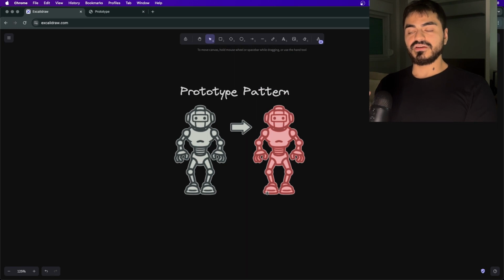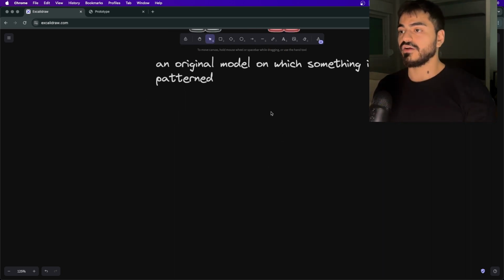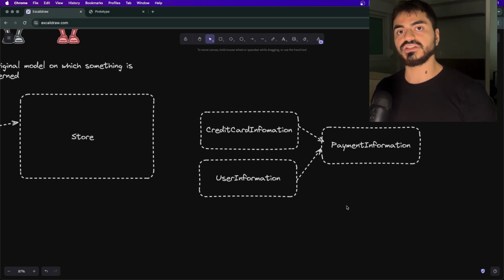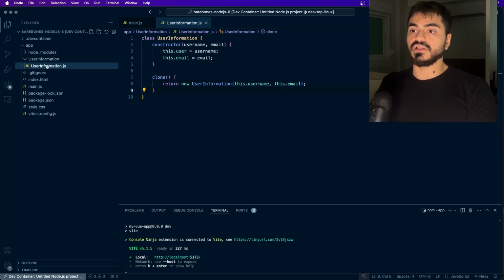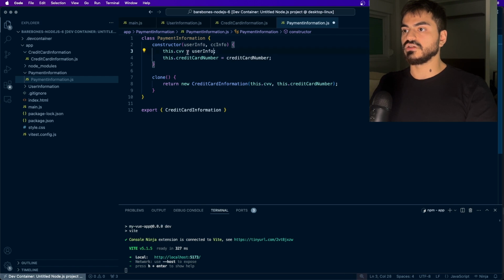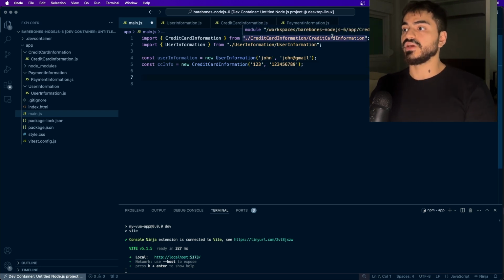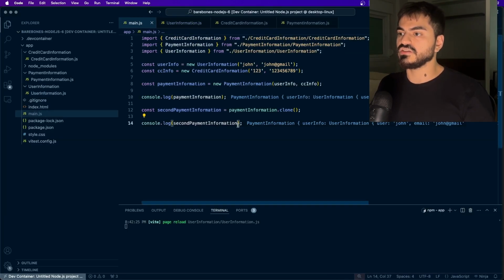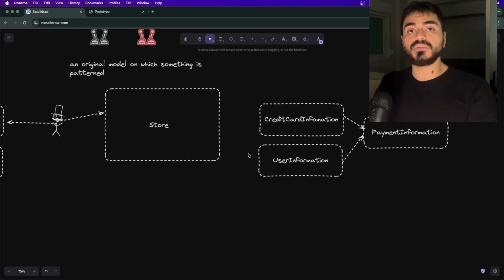What is the PROTOTYPE (Design Pattern) in Javascript?